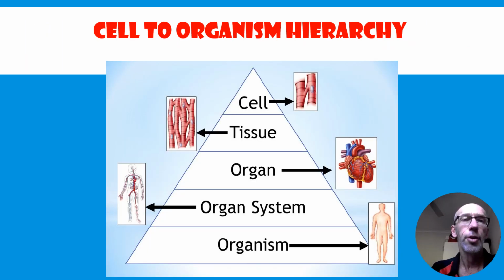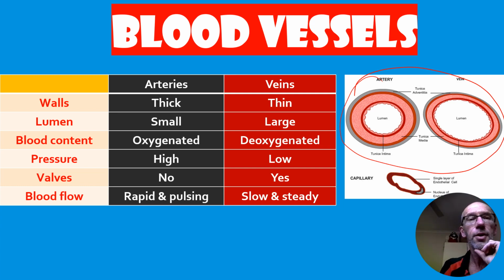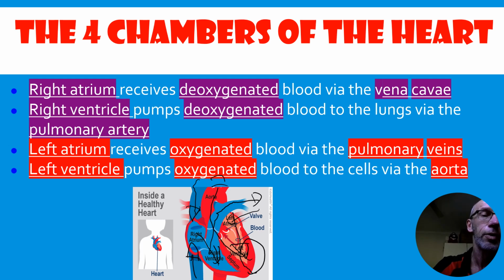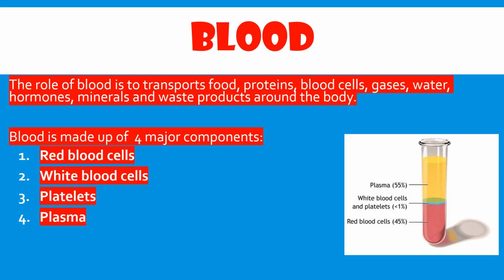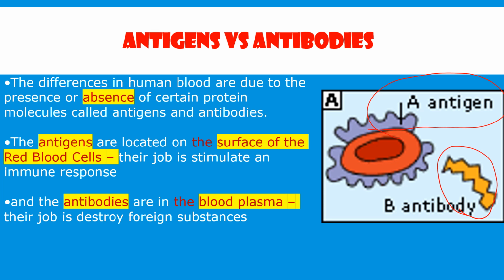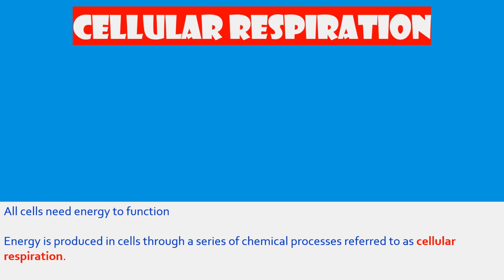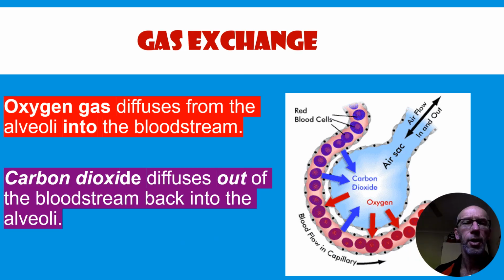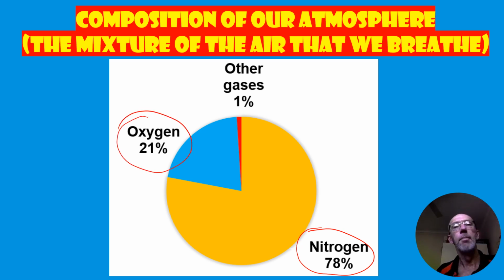Circulatory and Respiratory Systems - Test Revision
This clip covers the fundamental concepts featured in the respiratory and circulatory (body) systems topic covered by VELs.